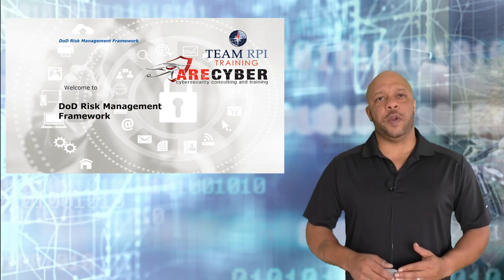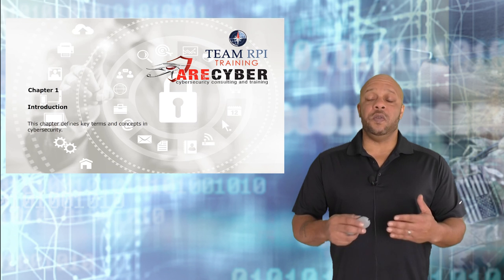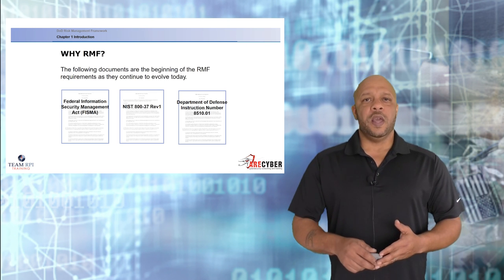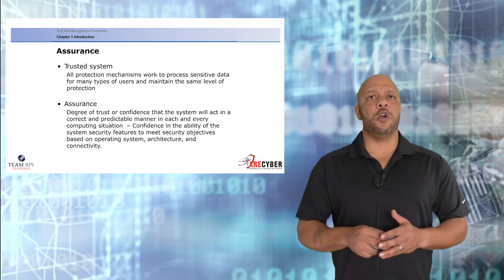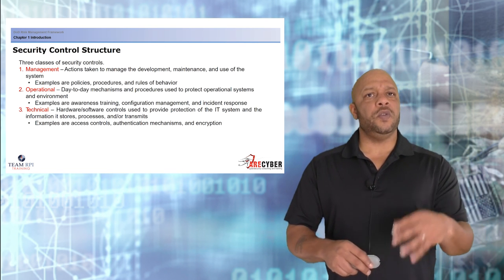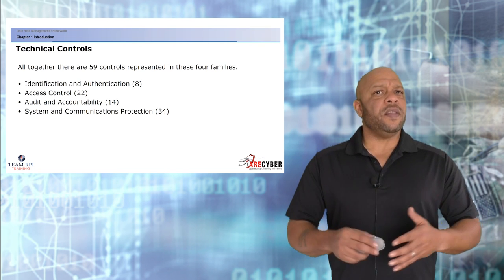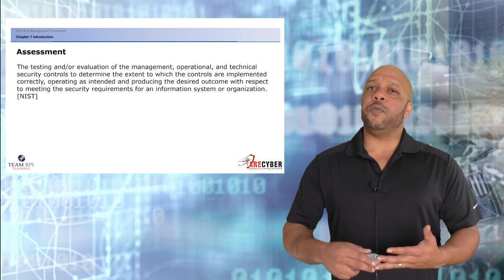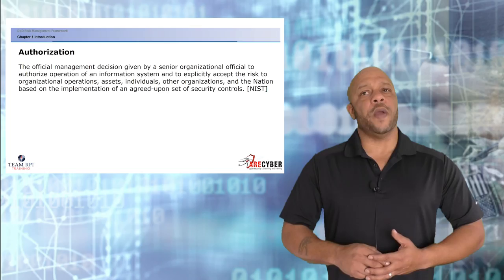NIST Risk Management Framework Introduction l NIST Certification l ARECyber LLC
Key concepts including assurance, assessment, authorization
Reasons for change to the Risk Management Framework (RMF)
Key characteristics of security
Security controls

Visualize Success and you will Succeed!